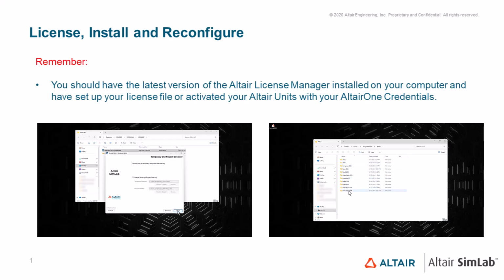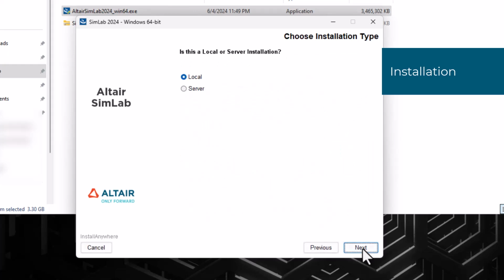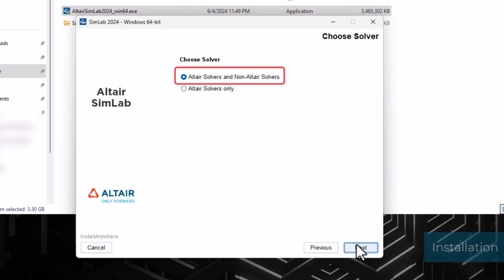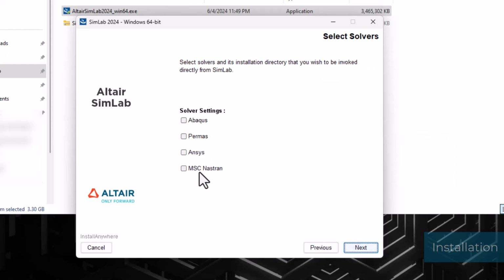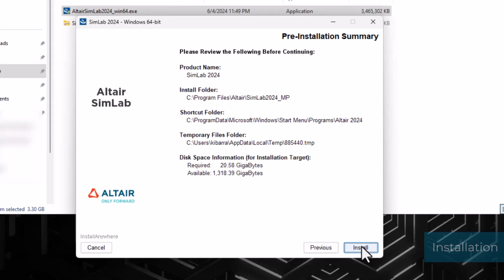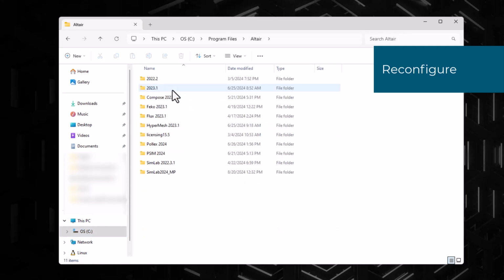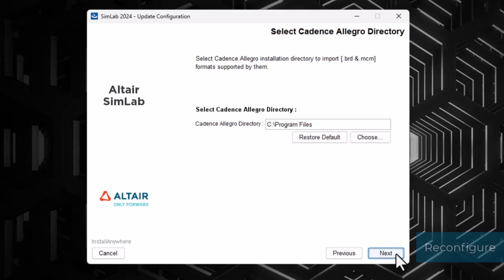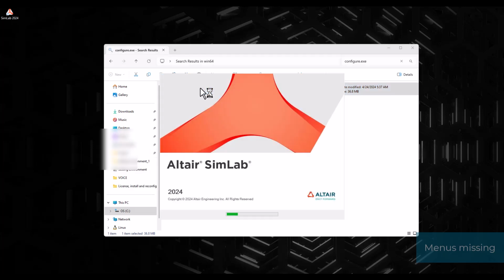SimLab - License, Install & Reconfigure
In this tutorial you'll learn how to install and configure SimLab.